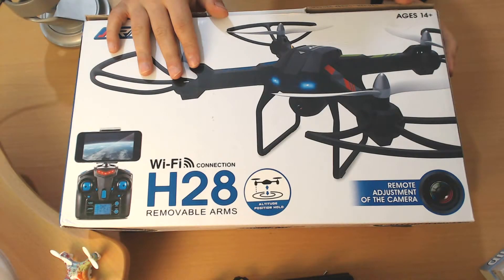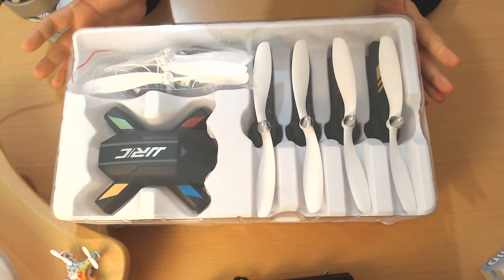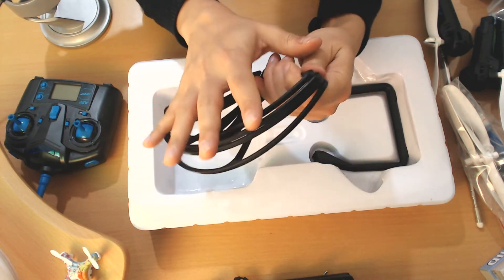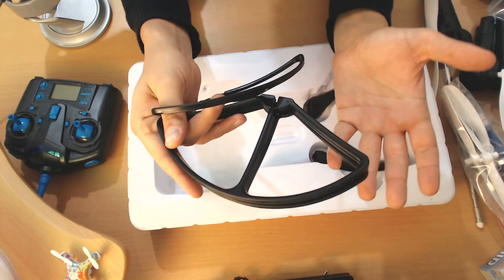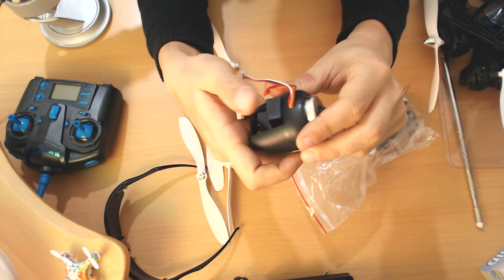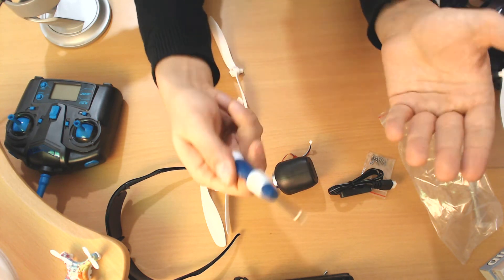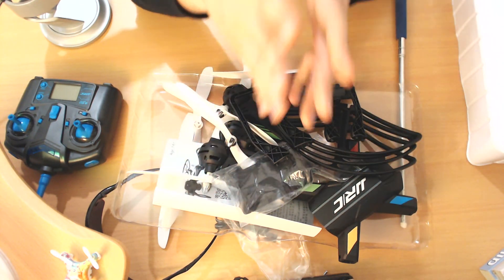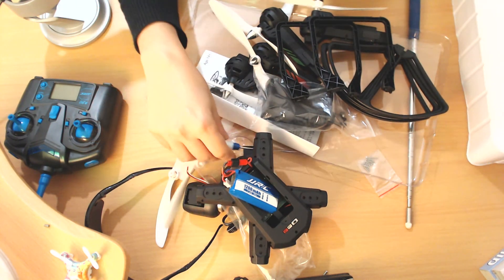JJRC H28WH - Quadcopter Review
The JJRC H28WH is a quadcopter with altitude hold and 1-axis gimbal camera from the JJRC company.

The most interesting thing about this quadcopter is that it can be totally disassembled . The abilities of JJRC H28WH enable you to keep you flight height and take photos or videos with the included camera which can also change it's angle via a remote control command. unlike many other quadcopters in the market the JRC H28WH is defiantly bringing something new to the quadcopter industry.

As you can tell, we usually have high expectations from the quadcopters we take for review, you are invited to join us in this video and see if they came true.